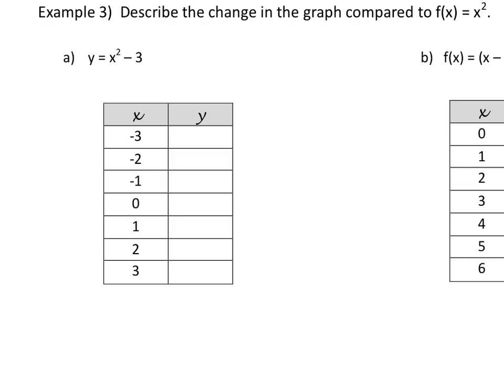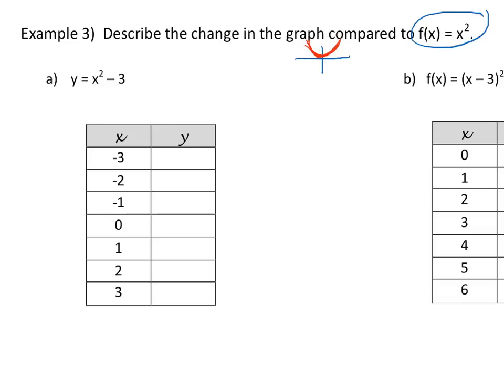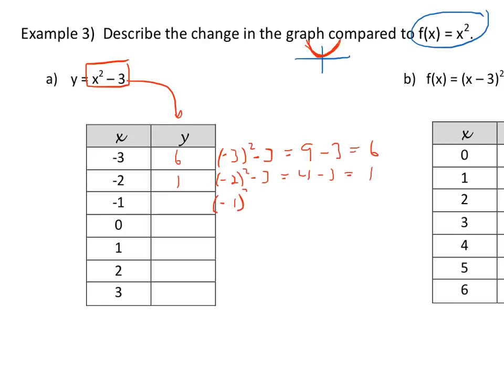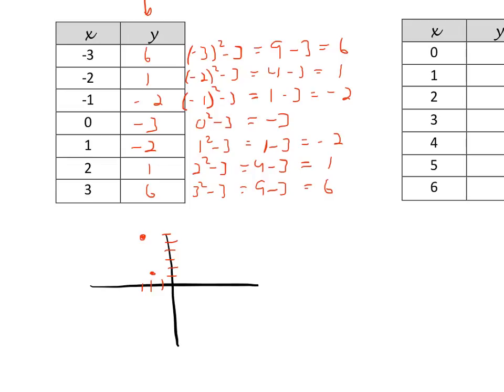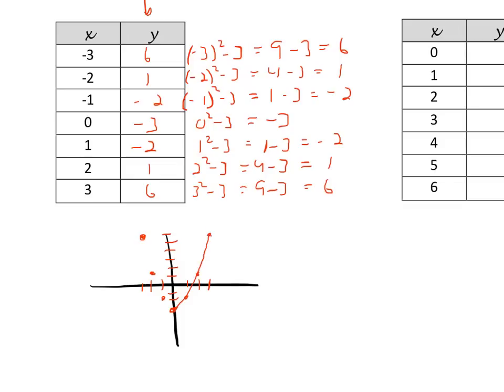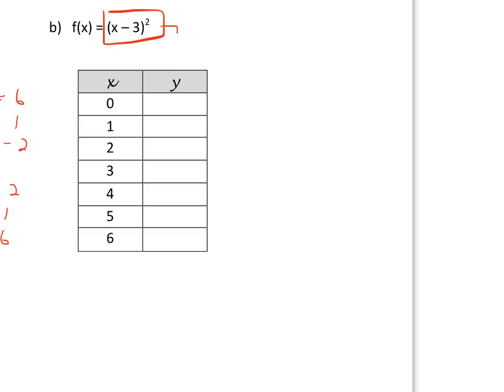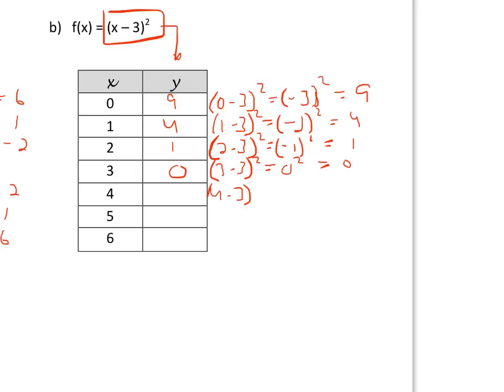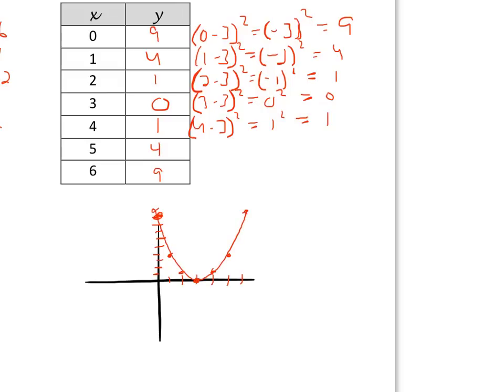A1 L3.4 V4 Describe Translations Given a Quadratic Function